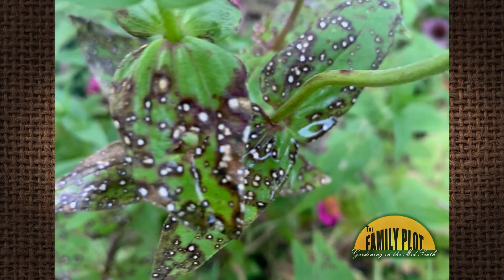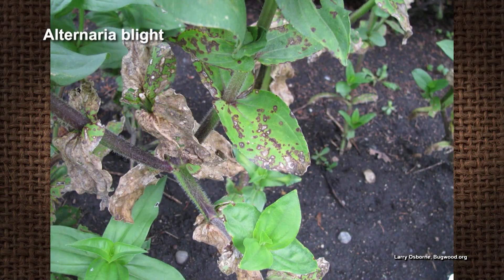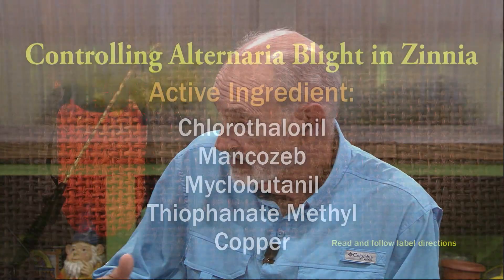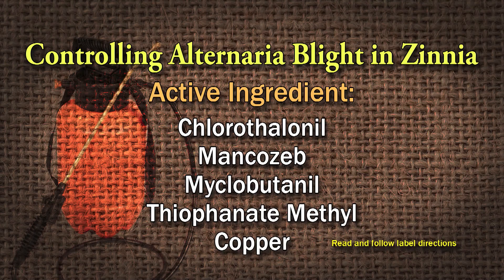What is this on my zinnia leaves?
This is a leaf spot caused by Alternaria blight. It is very common on zinnias. Retired UT Extension Agent Mike Dennison recommends some cultural practices to avoid disease and lists some fungicides you can use to help.